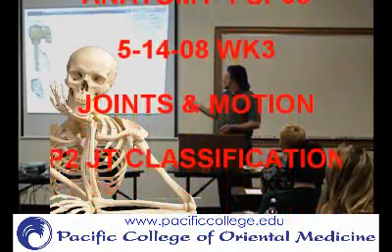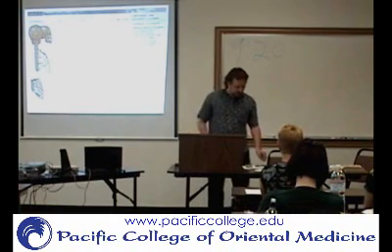PCOM Anatomy 1 WK3 P2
PCOM Anatomy 1 WK 3 Joints and Movement P3